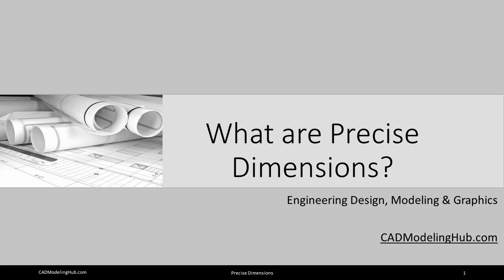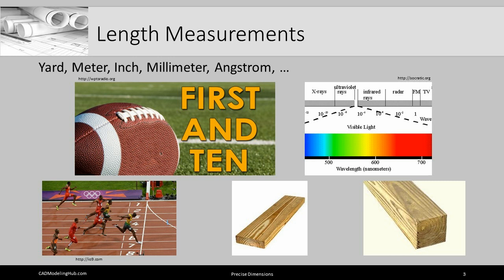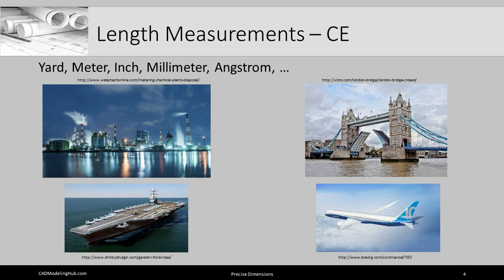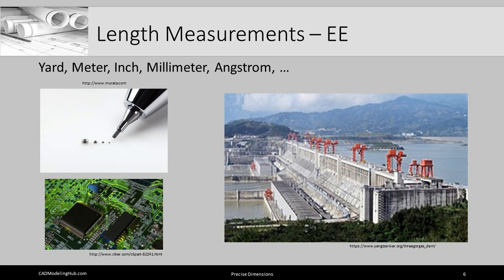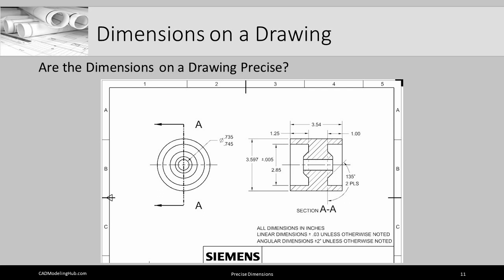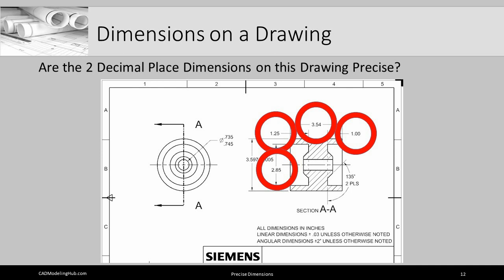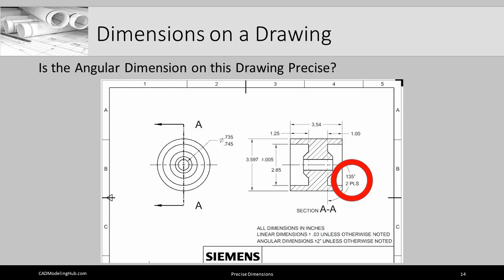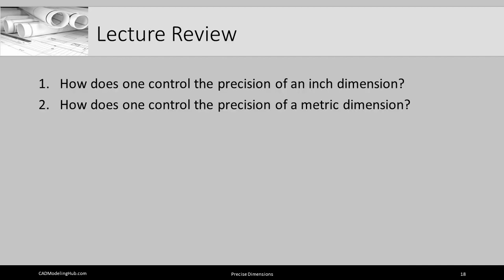What are Precise Dimensions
This video called "What are Precise Dimensions," is intended to help the viewer understand the effects of applying tolerances to location and size dimensions, as it relates to precision.

Aspiring engineers often wonder how precise or exact to make a given part or component. Sometimes they create drawings with no tolerances, or drawings with too tight or too loose tolerances. This video is intended to help the viewer begin the process of thinking about the importance of getting precise dimensions correctly added to the drawing sheet.

Dimensions without a tolerance are a mistake simply because nothing is perfect. Dimensions with too tight of tolerance can make the part to costly to manufacture. Dimensions with loose tolerances can not operated or function properly.